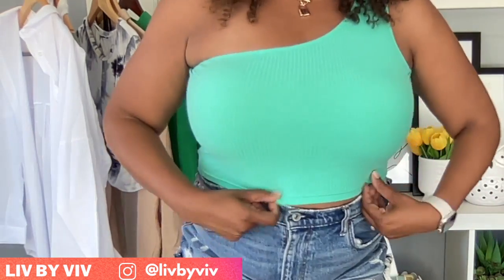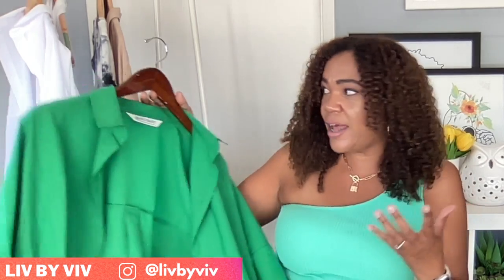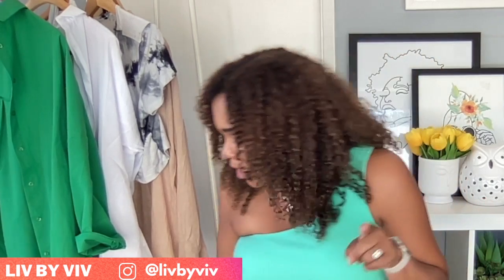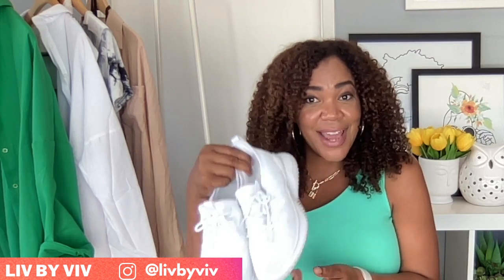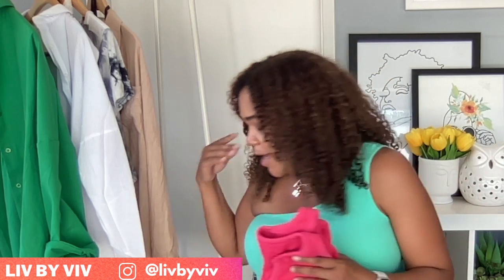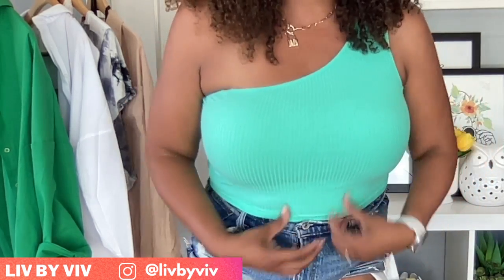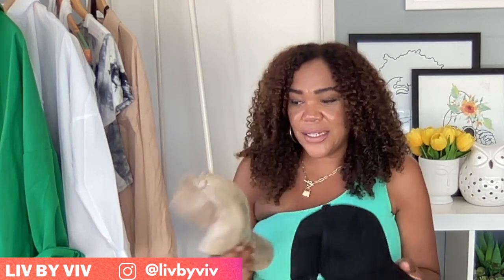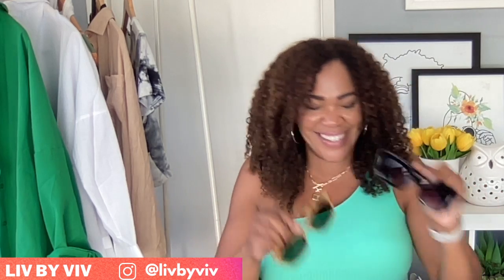Curvy Summer Style Amazon Haul Part 13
You know that I love a one shoulder top! Anyway, I rounded up my latest summer finds for midsize and curves in an Amazon Live!

Amazon Storefront:

Site:
Livbyviv.com